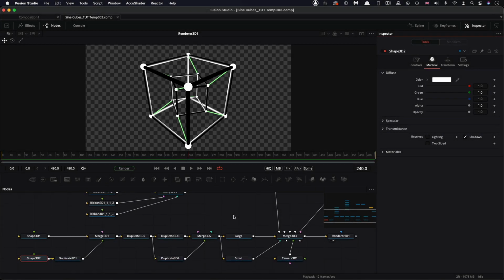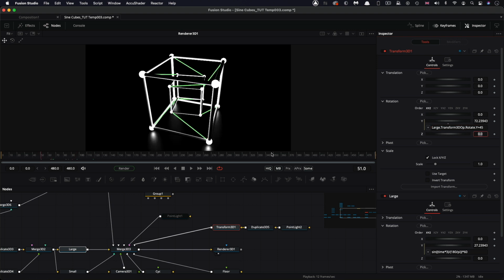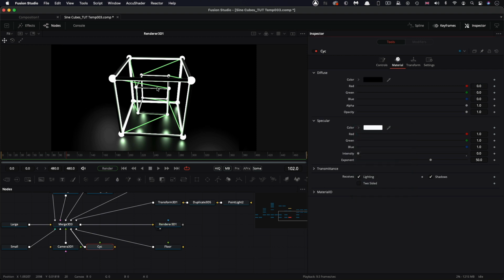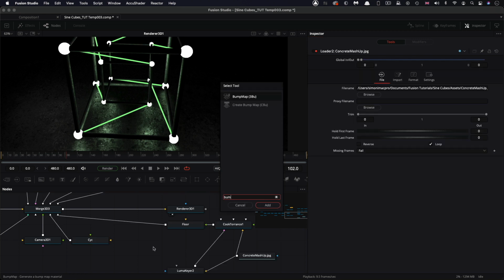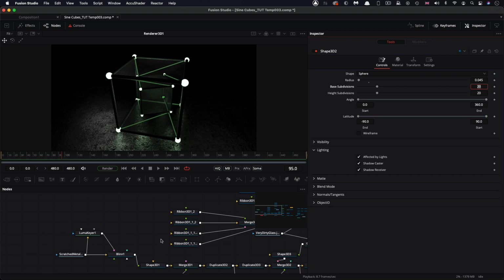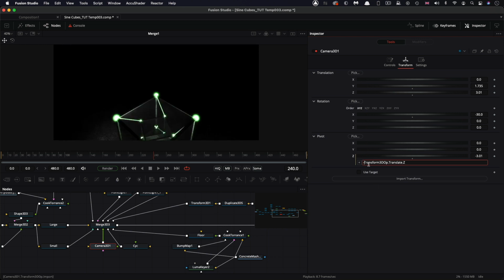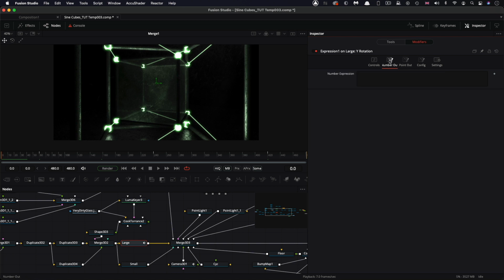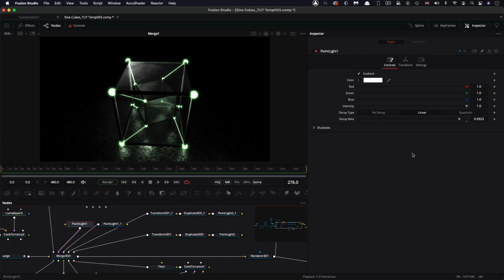DaVinci Resolve Fusion: Cube Cradle Tutorial Part Two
Part Two of this tutorial where we do a bit more work on the animation but mainly it’s about experimenting with the lighting and materials for a nice dramatic look.